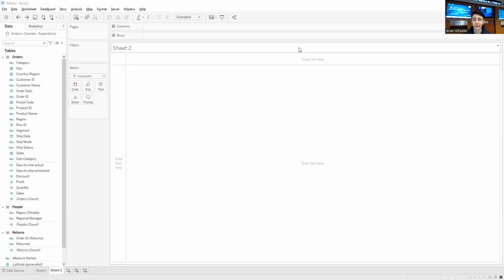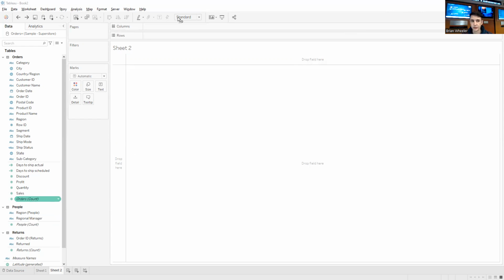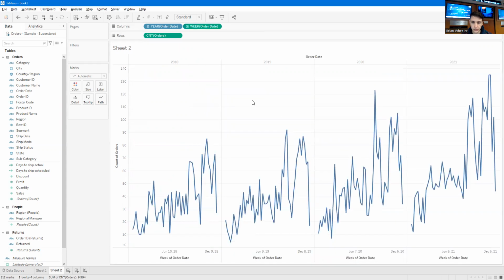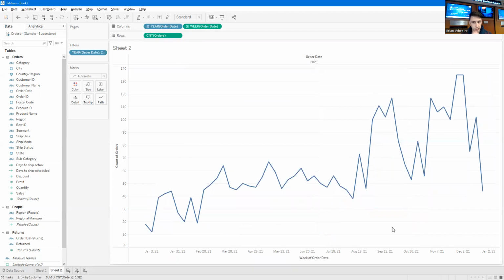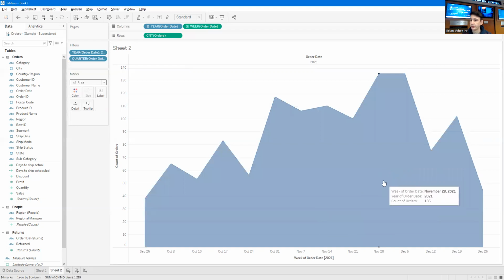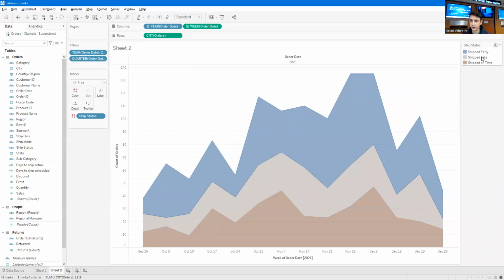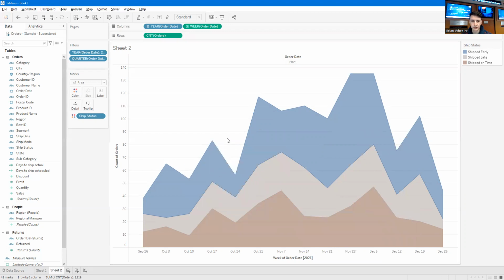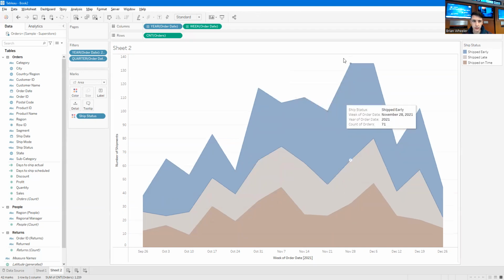Shipping 3 - Tableau